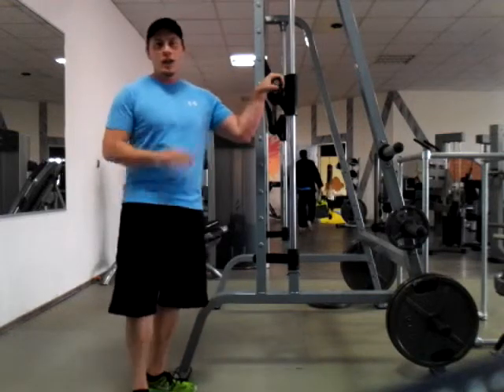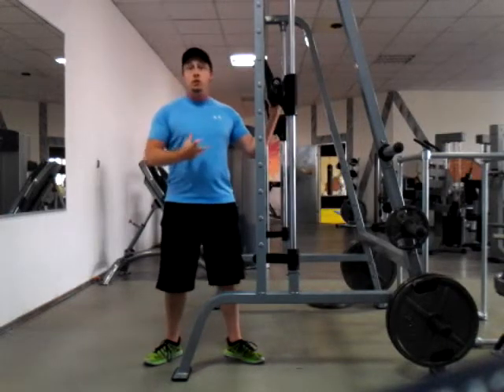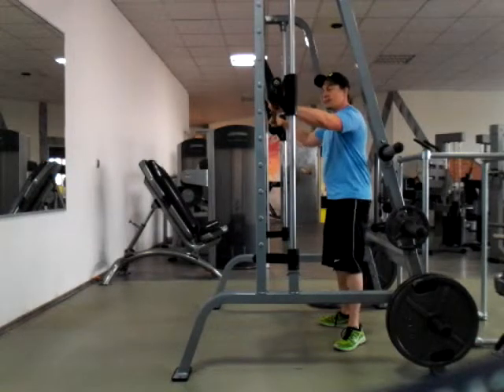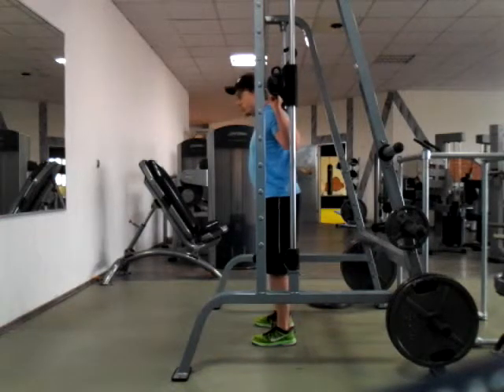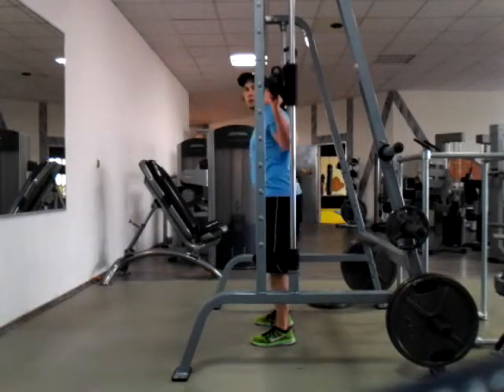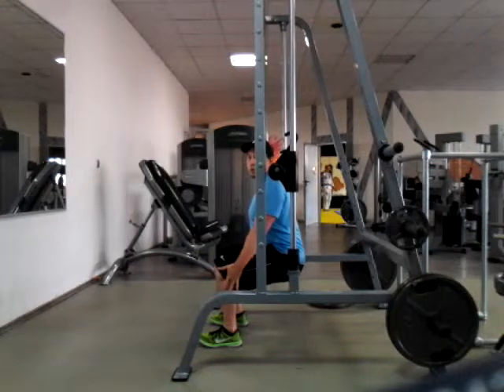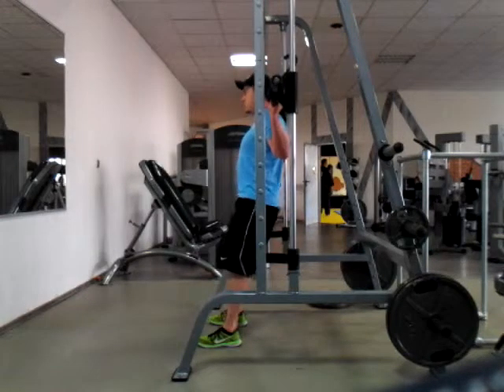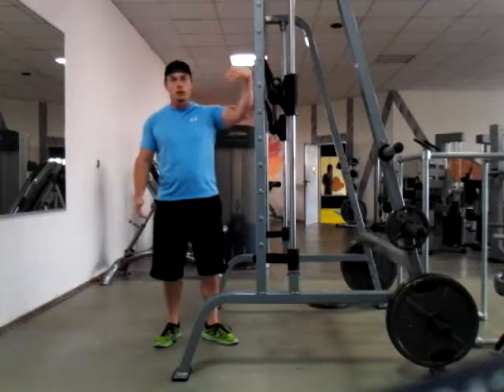Smith Machine Squat